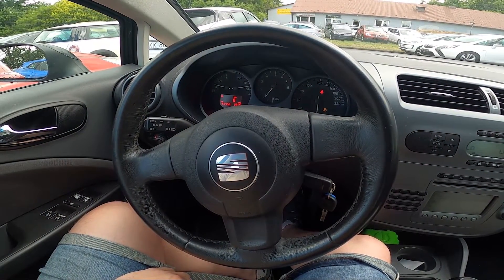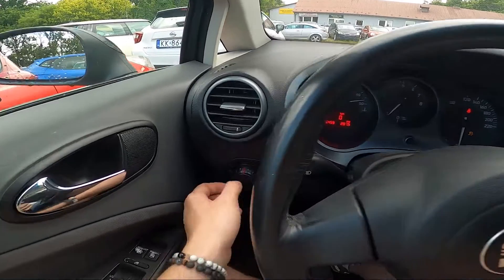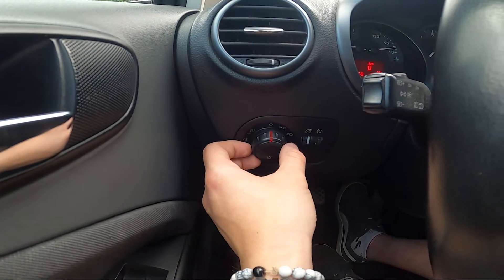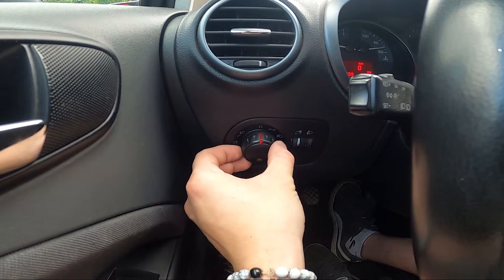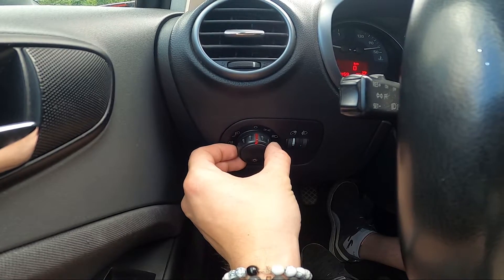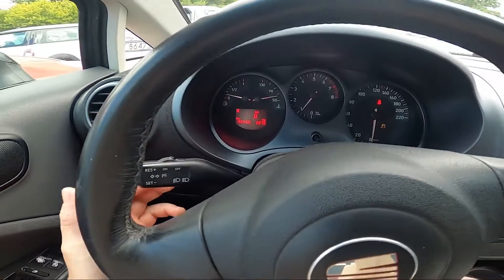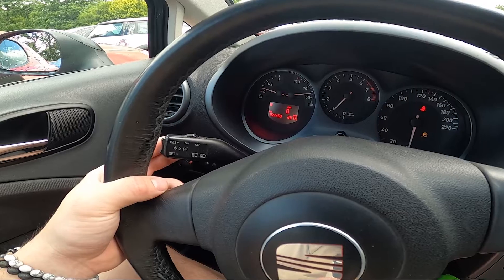How to Enable or Disable High Beam in Seat Leon II ( 2005 – 2012 ) | Use High Beam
Find out more info about Seat Leon II ( 2005 – 2012 ) :
If you want to learn how to Enable or Disable High Beam Headlights in the Seat Leon II You've come to the right place! This kind of headlight allows You to see further distance at night so You'll be safer during Your trip. Follow the video above to learn how to Turn On or Off High Beam Headlights in the Seat Leon II! Remember to always Turn High Beam Headlights off if there is a car driving from the opposite direction.

How to Turn On High Beam? How to Enable High Beam? How to Disable High Beam?

Years of Production:

2005, 2006, 2007, 2008, 2009, 2010, 2011, 2012

Series:

Hatchback
Hatchback FR
Cupra FR